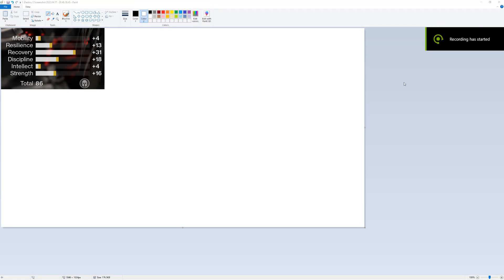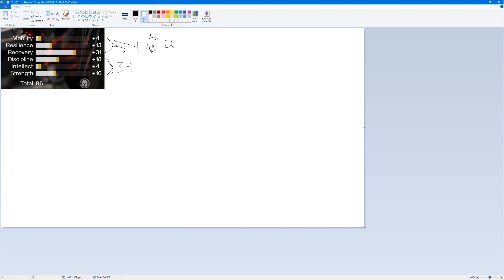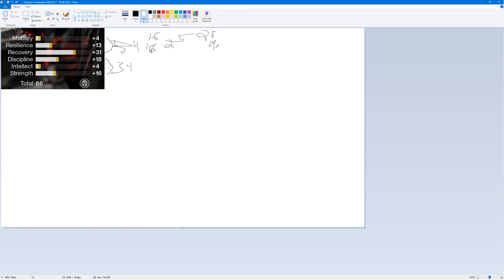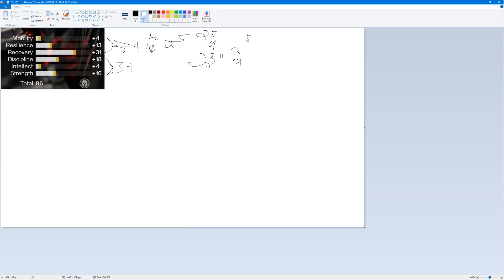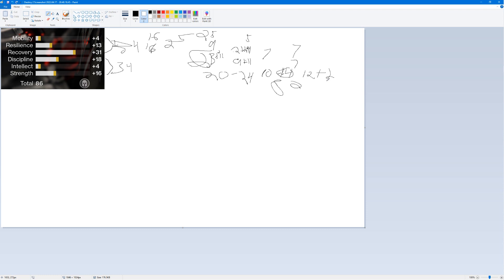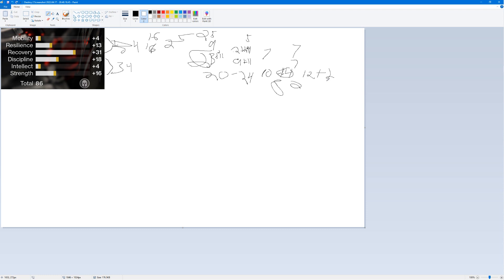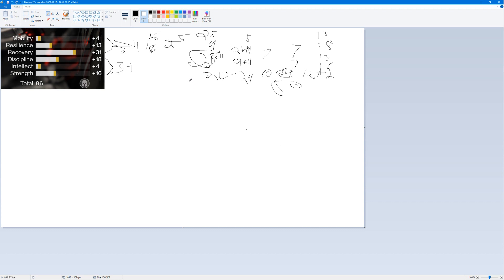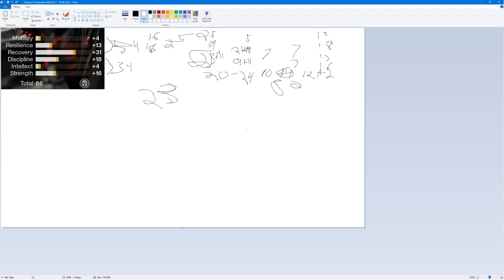How Exactly Stats are Distributed on Armor in Destiny 2!!// Breakdown and Explanation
Hey and welcome to today's video. Today I wanted to break down how the stats are distributed on legendary armor. Thanks!